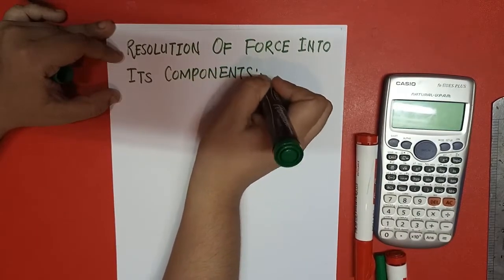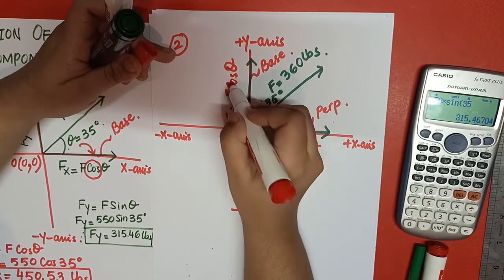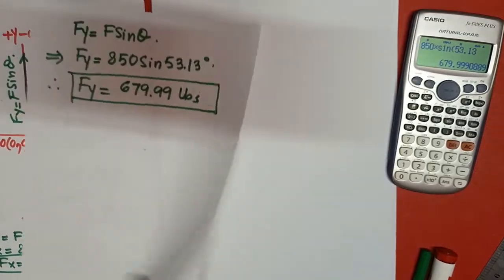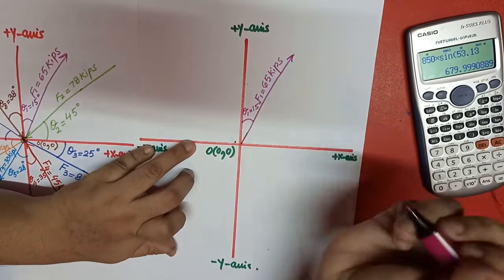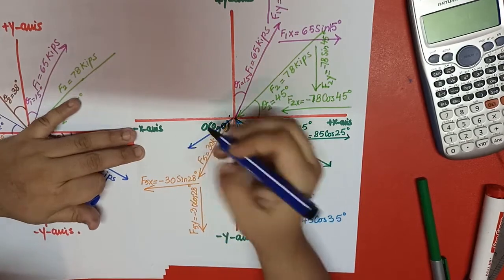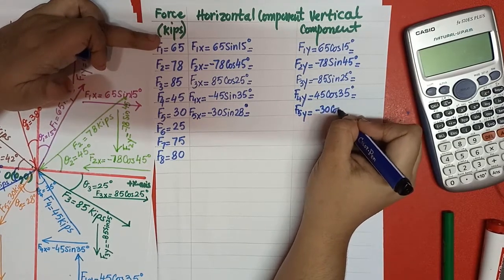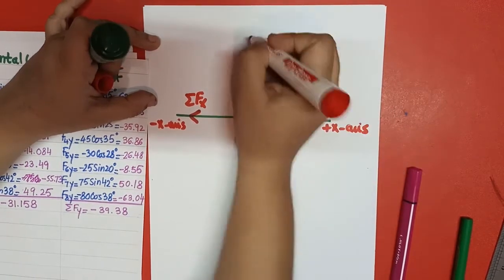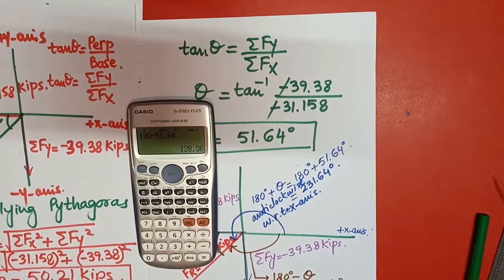Engineering Mechanics | Lecture 6 | Resolution of Force into its Components By Engr. Nahid Shahzad